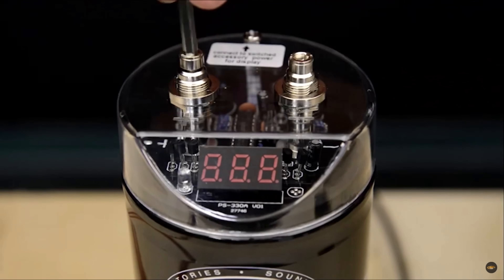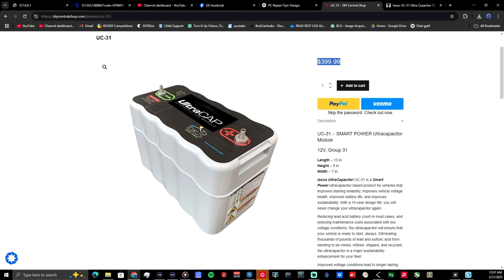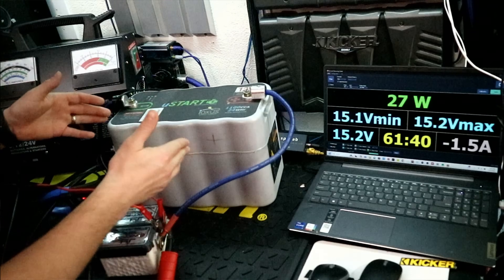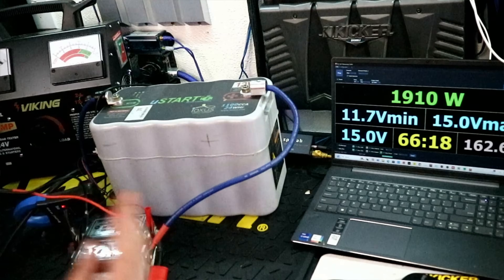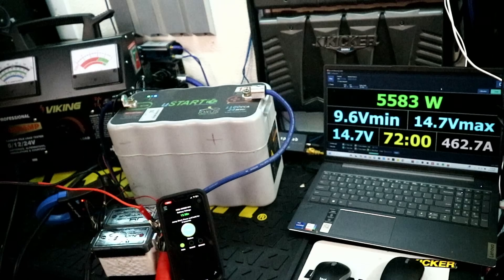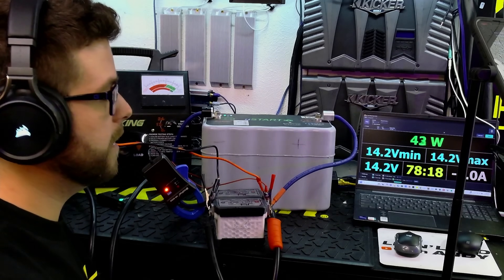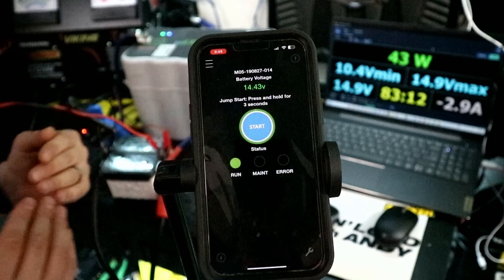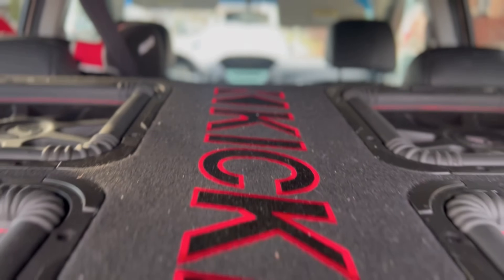Is it the Ultimate Capacitor For Car Audio? Ultra Capacitor UC-31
0:00 Intro
0:20 Lookin’ at it
1:59 Setup
3:00 JY Battery Control Test
4:00 Capacitor Test
4:42 Protect Mode
5:27 Power Result
6:27 Capacity Test
7:49 Voltage Range?
8:49 Conclusion

Track: "Stomping Grounds", Leather Joystick